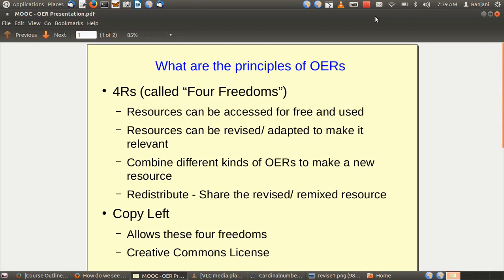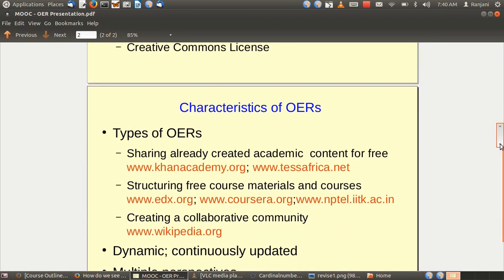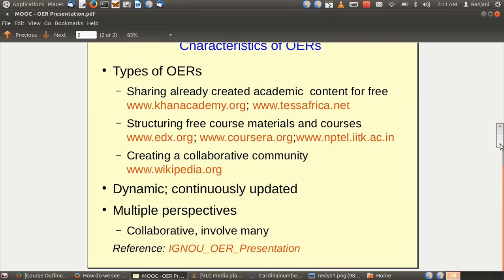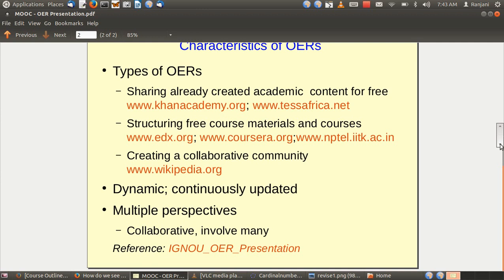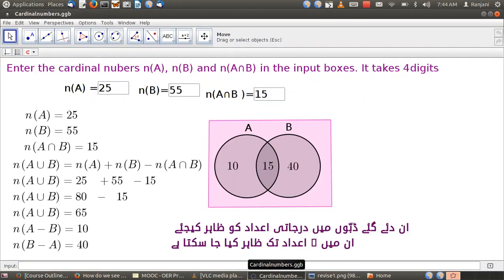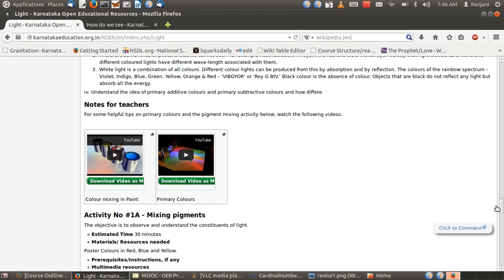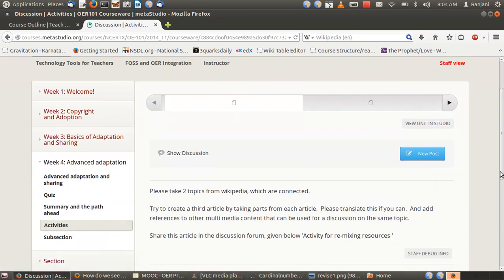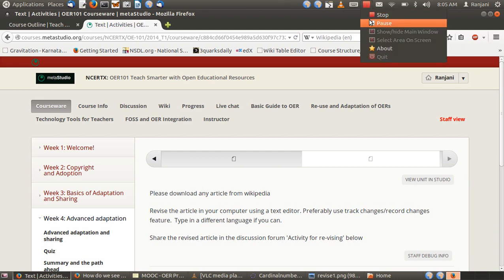Sriranjani on accessing OER and resuing OER resourcess